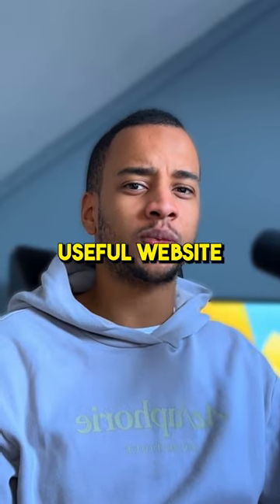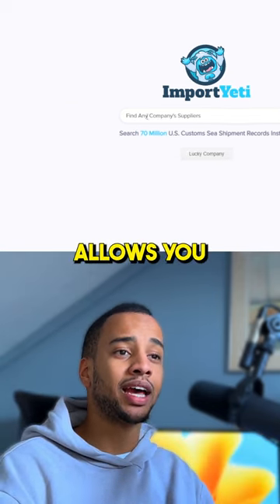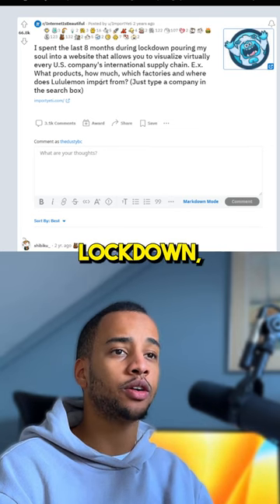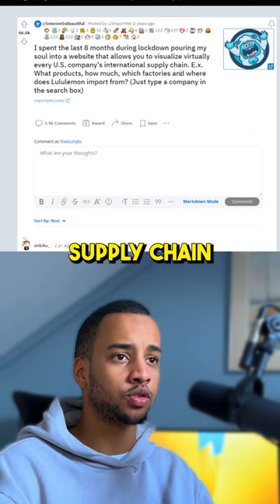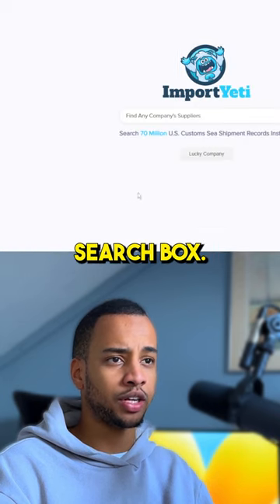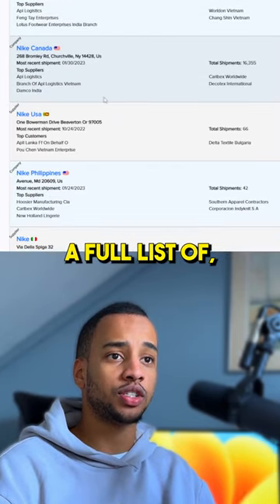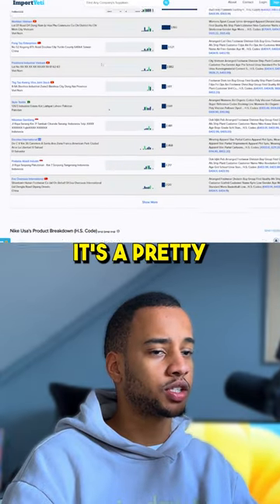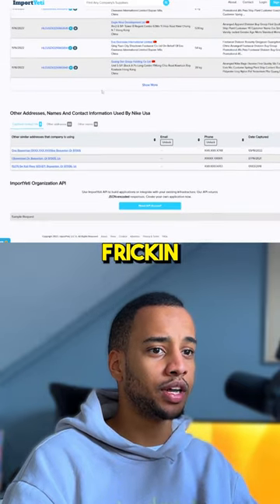EXTREMELY USEFUL WEBSITE: ImportYeti